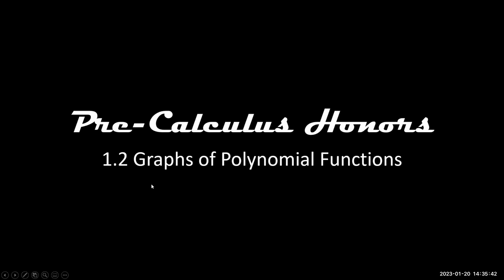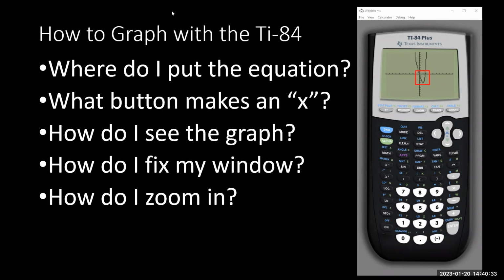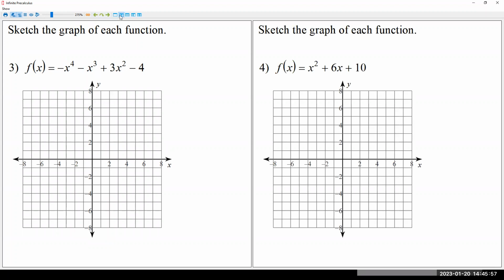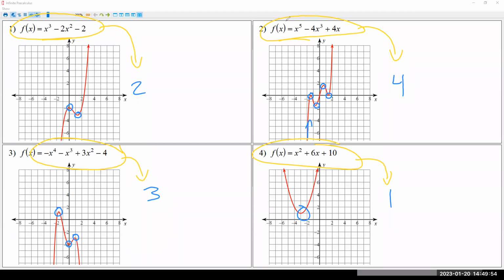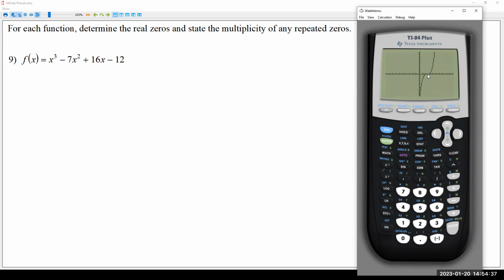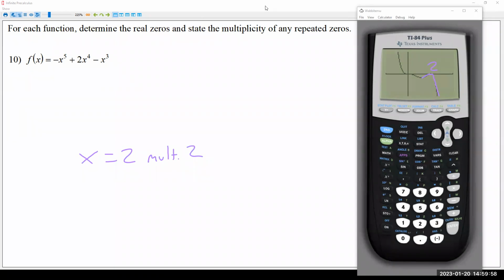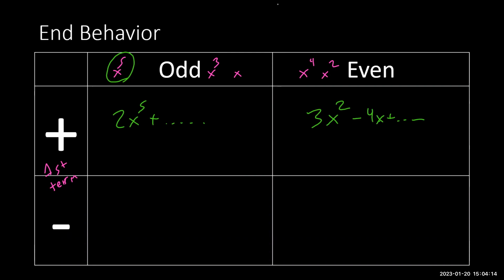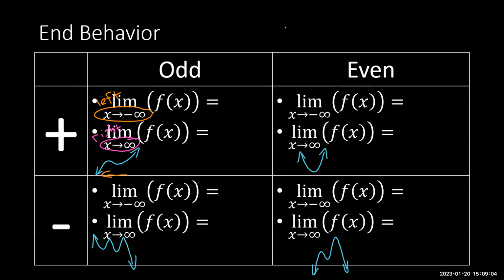PreCalculus 1.2 Functions and Their Properties